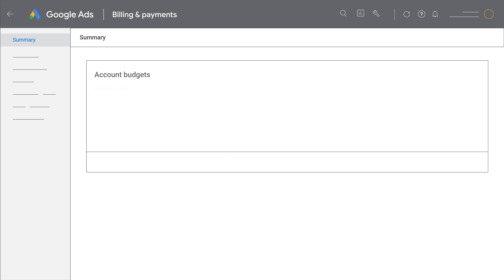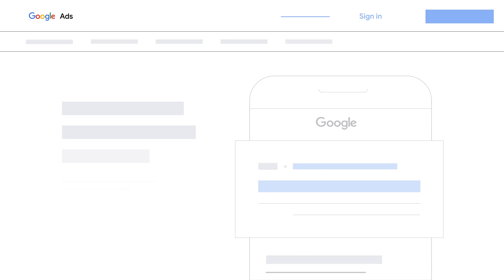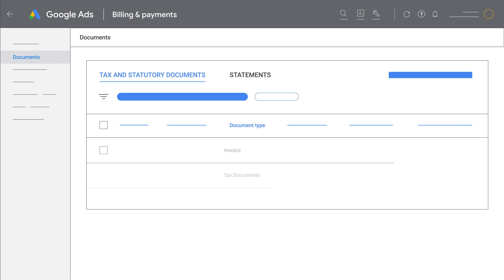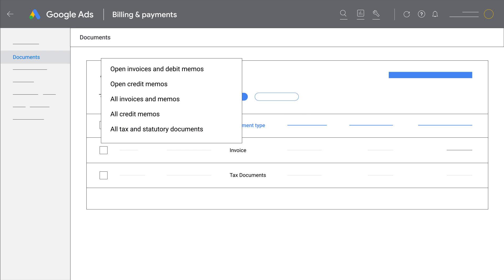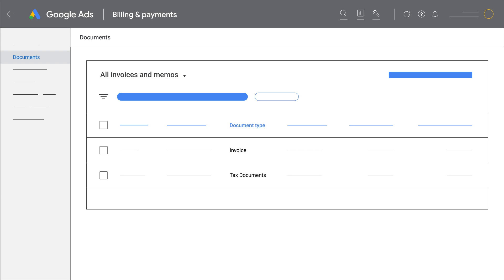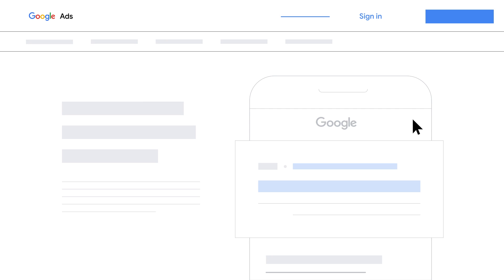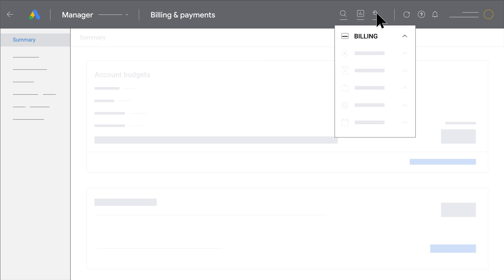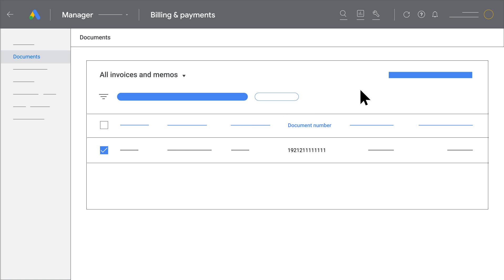Google Ads Help: Get an invoice or payment receipt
0:00 Introduction
0:11 Find your invoices and statements
0:55 Find your monthly invoice